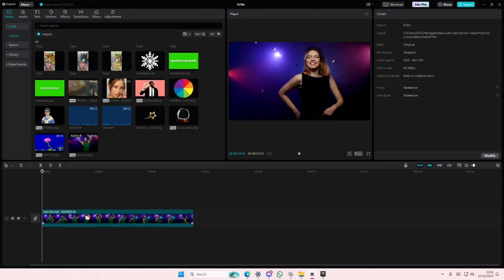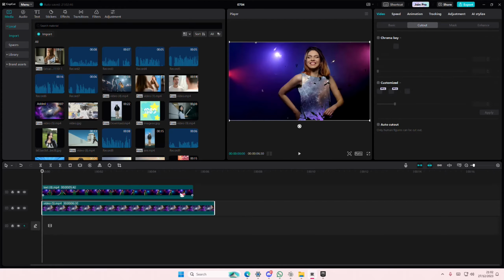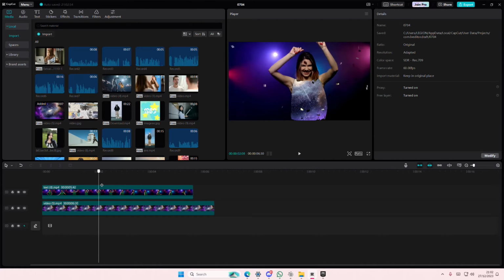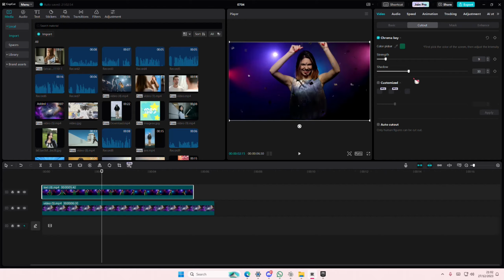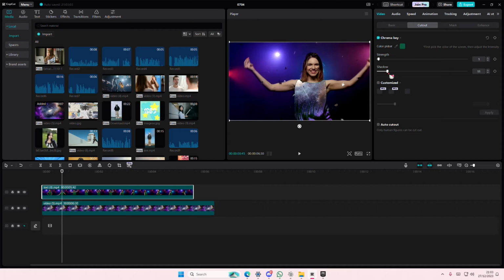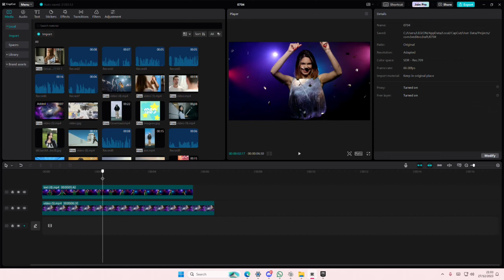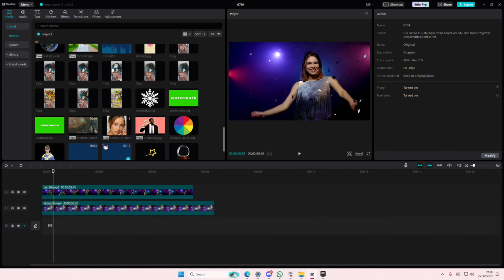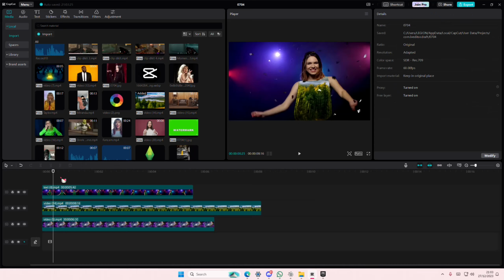~ How to Create Stunning Videos with a Green Screen: Step-by-Step Tutorial!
Transform your videos from ordinary to extraordinary with our step-by-step tutorial on creating stunning videos using a green screen! In this comprehensive guide, we'll walk you through the process of adding any background to your green outfit videos seamlessly.

Unlock the power of chroma key technology as we demonstrate how to effectively remove the green screen from your footage and replace it with captivating backgrounds. Whether you're a content creator, filmmaker, or aspiring YouTuber, mastering this technique will elevate the quality of your productions.

With easy-to-follow instructions, we'll show you how to select the perfect shade of green, adjust the chroma key settings, and add subtle shadows for a polished look. Plus, we'll share pro tips on enhancing the visual impact of your videos while maintaining realism.

Don't miss out on this opportunity to learn a game-changing video editing skill! Join us as we delve into the world of green screen magic and unleash your creativity like never before.

Ready to take your videos to the next level? Let's make your content stand out from the crowd together!